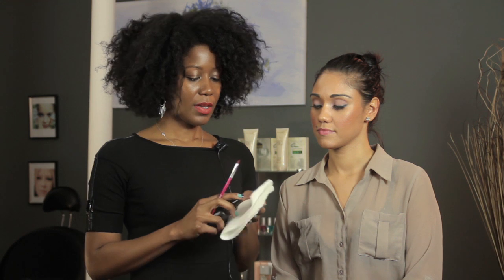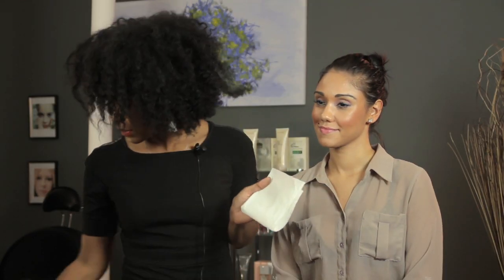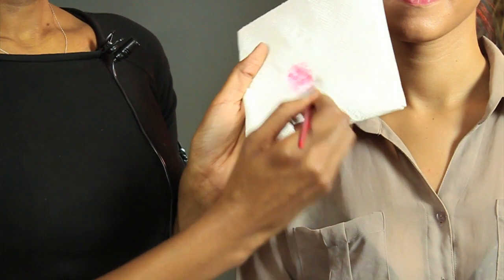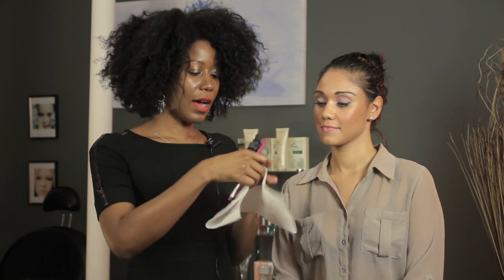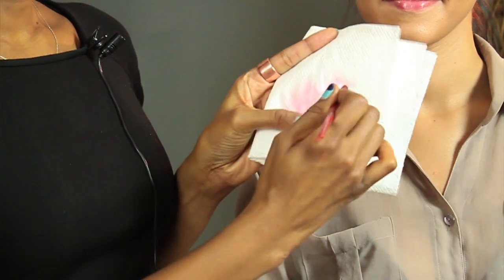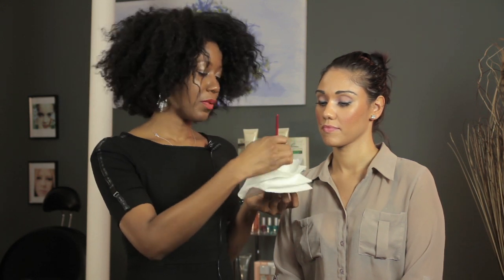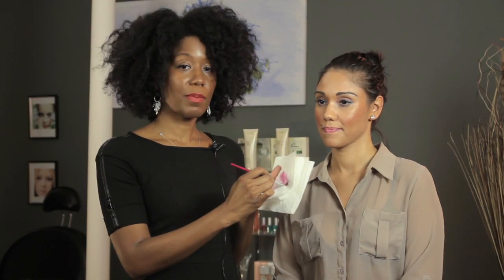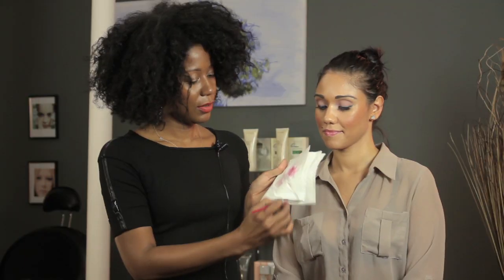How to Get Lipstick Out of Lip Brushes : Lipstick & Lip Liner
Getting lipstick out of lip brushes isn't nearly as difficult as you might assume it is going to be. Get lipstick out of lip brushes with help from an experienced New York makeup artist in this free video clip.

Series Description: You have to take a number of things into consideration, like the color of your clothes and even your natural skin tone, when picking out lipstick colors to wear for the day or evening. Get tips on how to make the best use of your lipstick with help from an experienced New York makeup artist in this free video series.